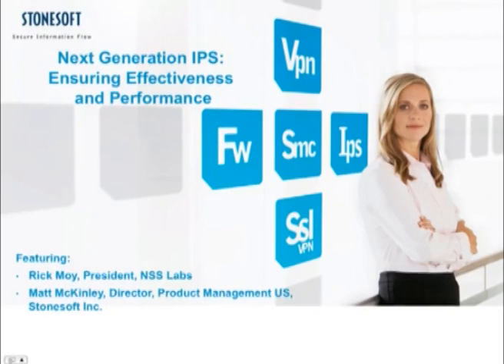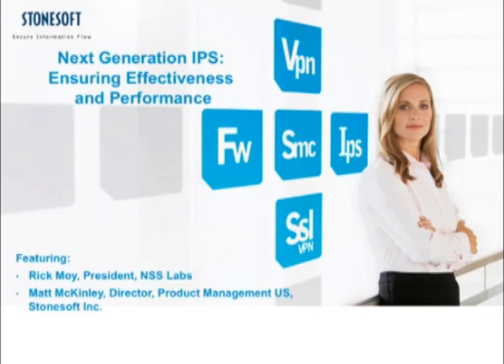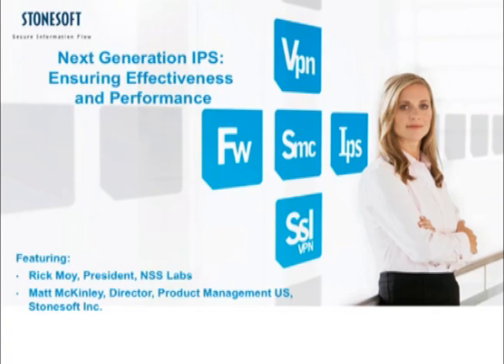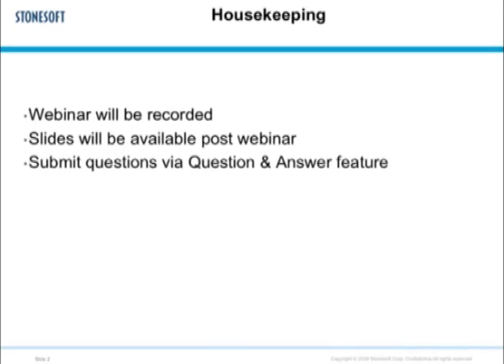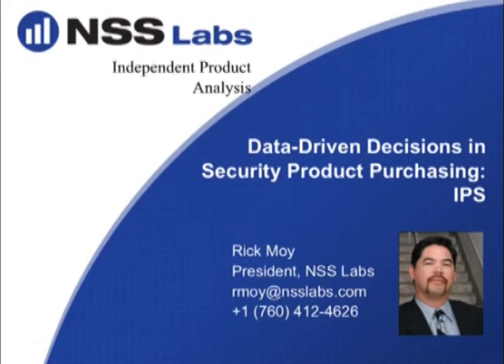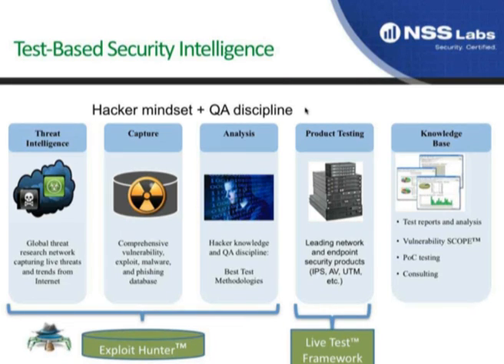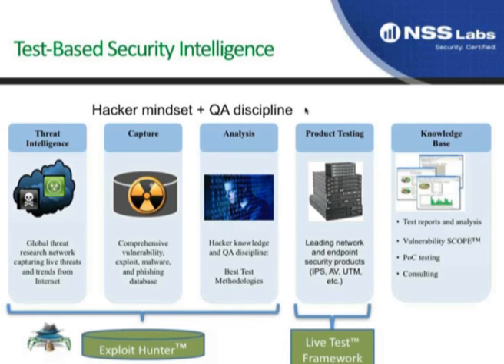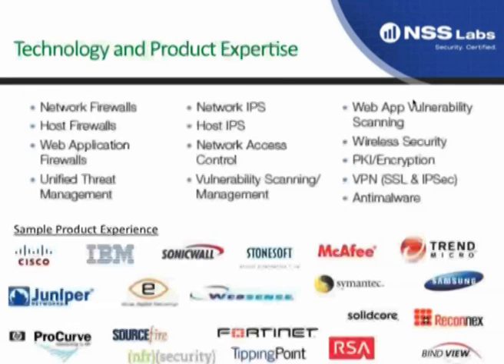Next Generation IPS: Ensuring Effectiveness and Performance PART 1/6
Stonesoft has invited Rick Moy from NSS Labs to talk about Network Security and how StoneGate Intrusion Prevention System could maximize it.